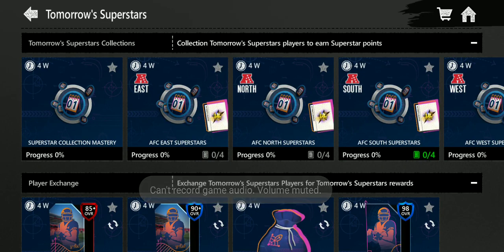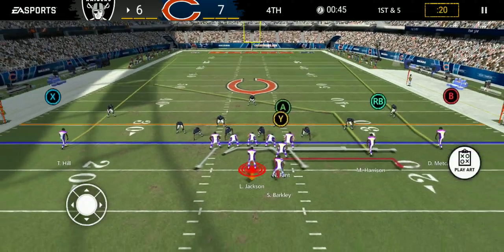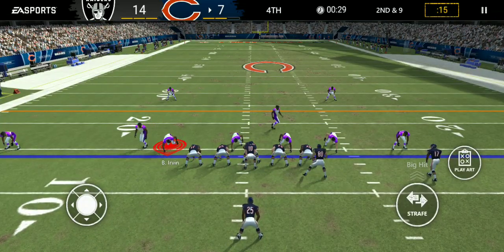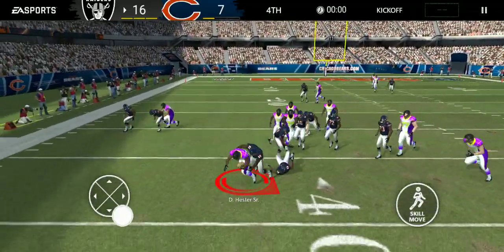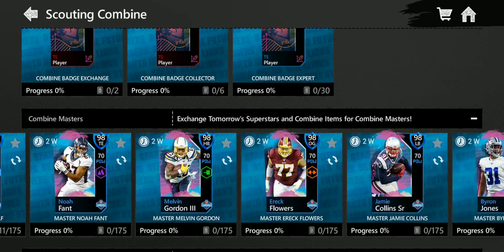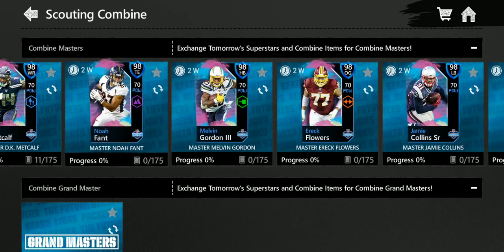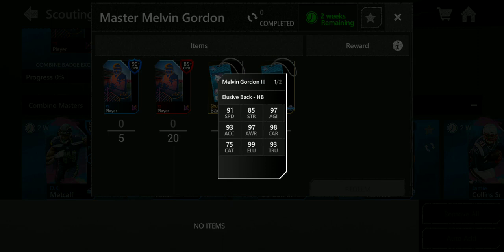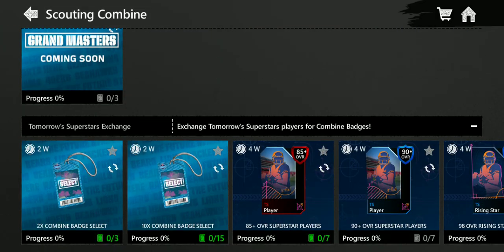How to get free 98 overall players in madden mobile combine promo